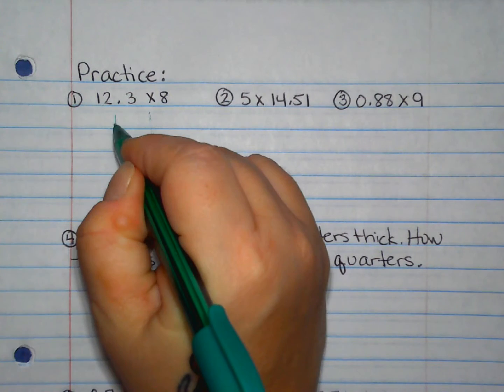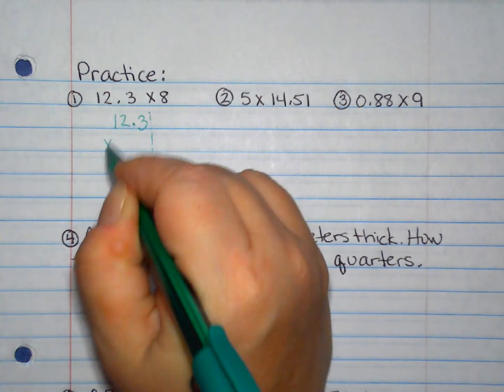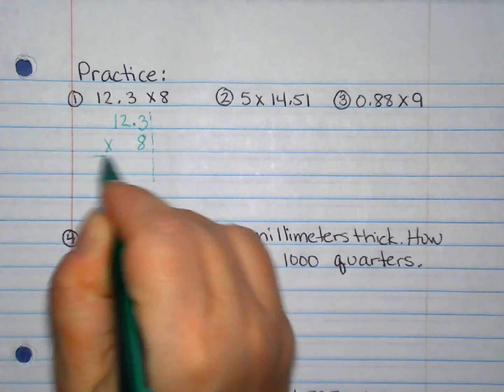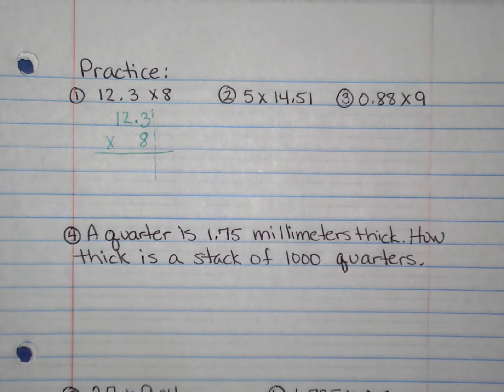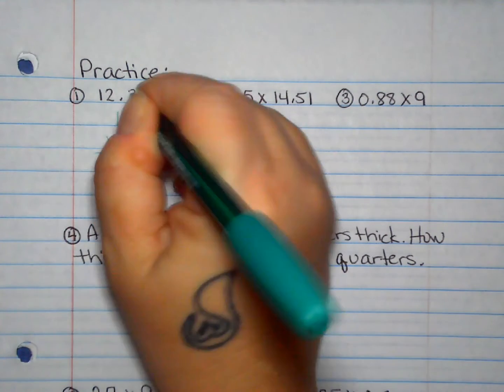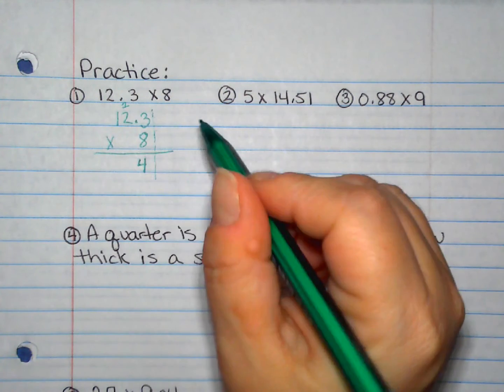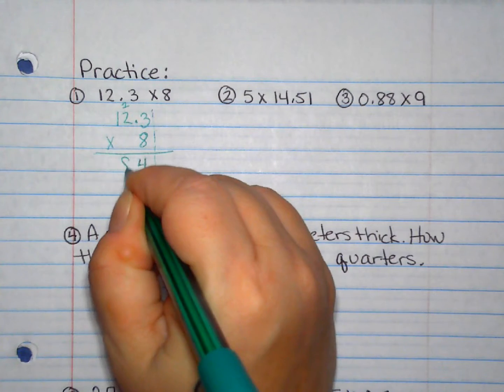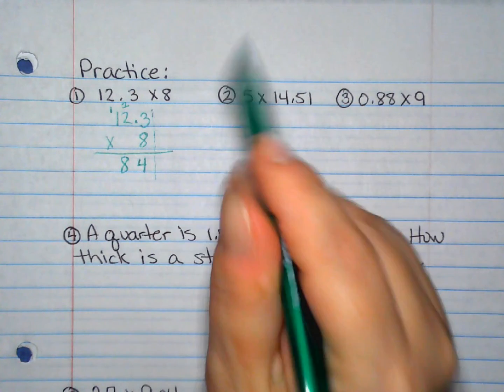Multiplying Decimals Practice Solutions